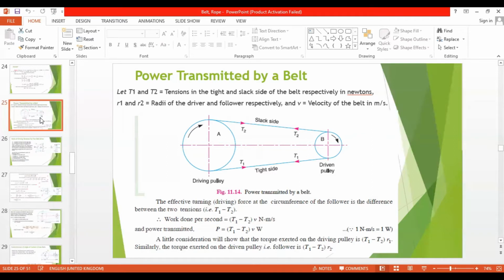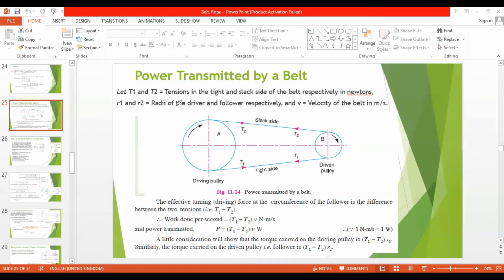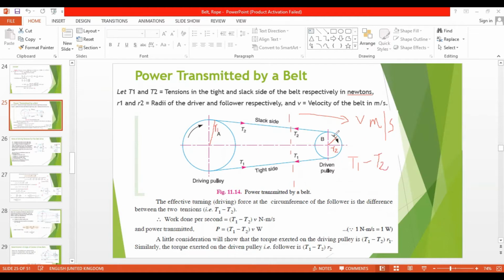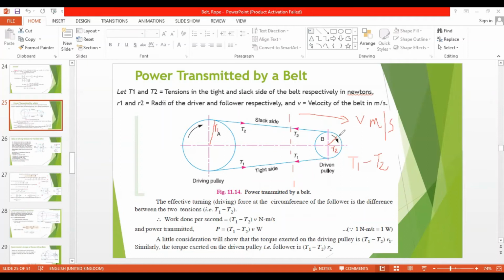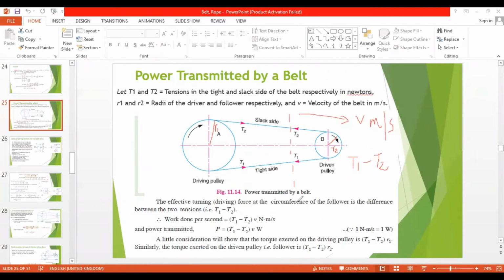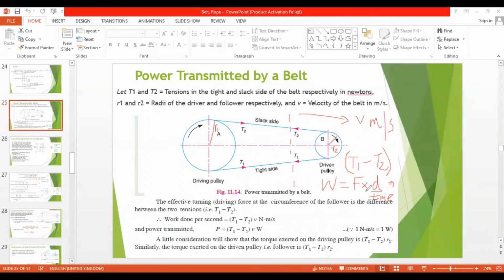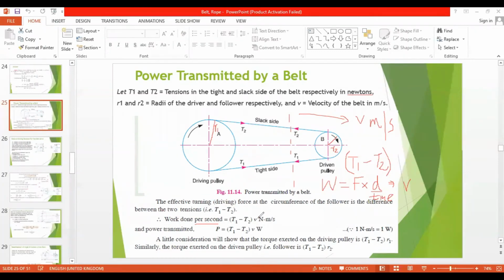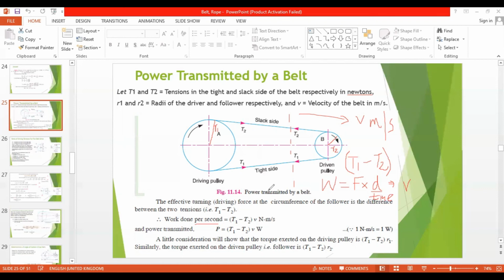Power Transmitted by a Belt - BELT DRIVE - Theory of Machines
Let T1 and T2 = Tensions in the tight and slack side of the belt respectively in newtons,
r1 and r2 = Radii of the driver and follower respectively, and v = Velocity of the belt in m/s.